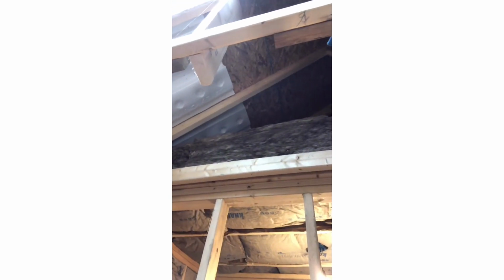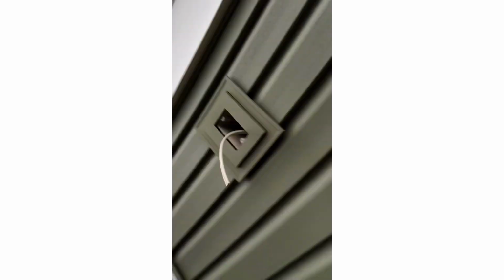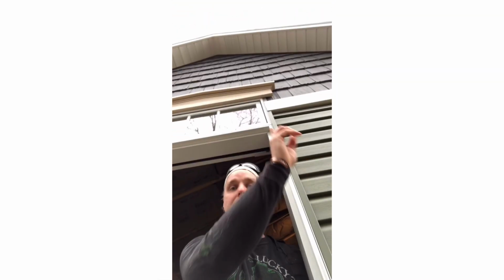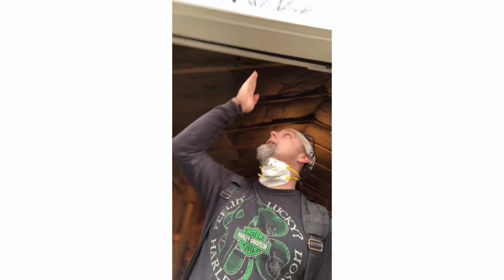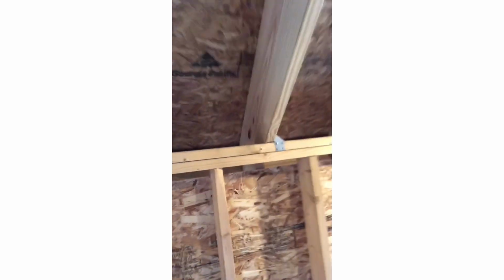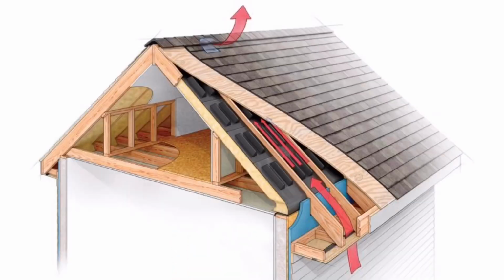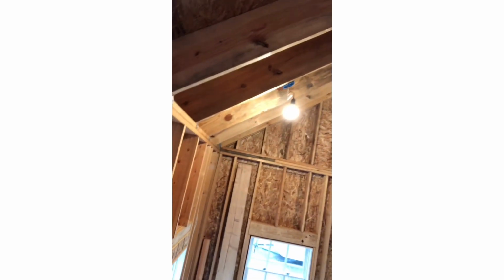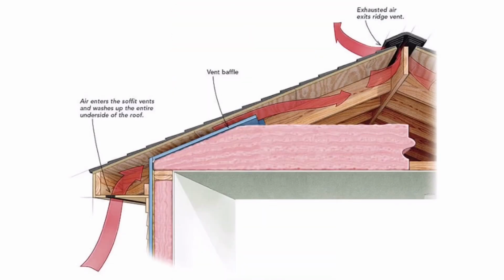Insulation and Attic Ventilation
Learn how to allow for attic ventilation while installing insulation